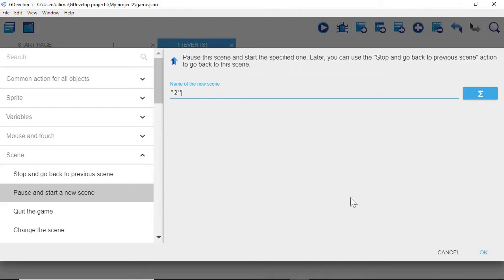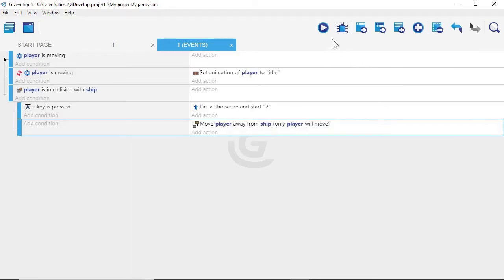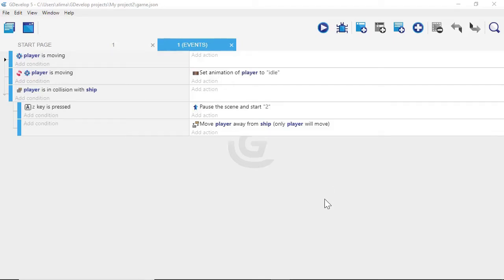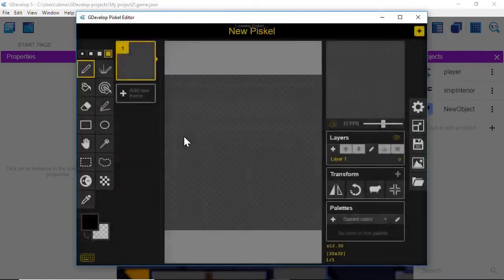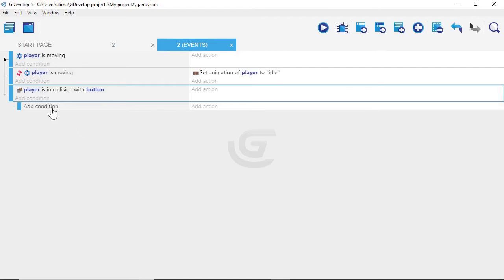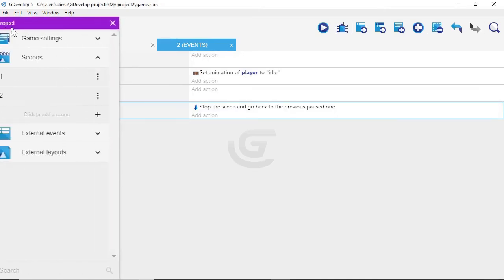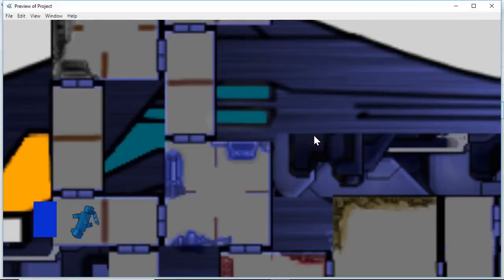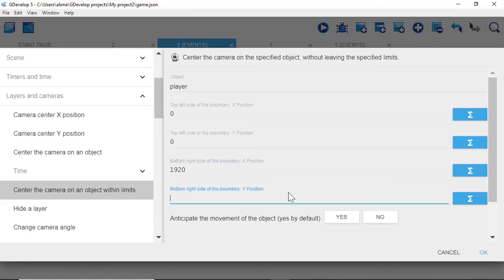Part 4 How to switch exterior spaceship scene to Interior spaceship scene in Gdevelop 5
This video will show you How to switch from and exterior spaceship scene to an interior spaceship scene in Gdevelop 5.
You will learn how to:
 Bring a player character into Gdevelop 5.
Assign animation frames to player character that activate when you press the arrow keys

How set up your scenes you that you character will be able to move where it should but not able to move where it should not but using collision objects.

How to have a camera follow your player character while having the camera stop following as you character approaches the edge of your scene.